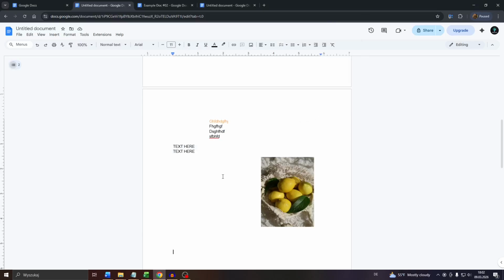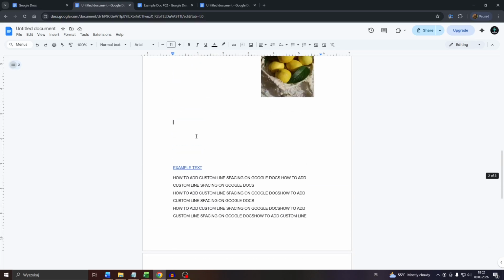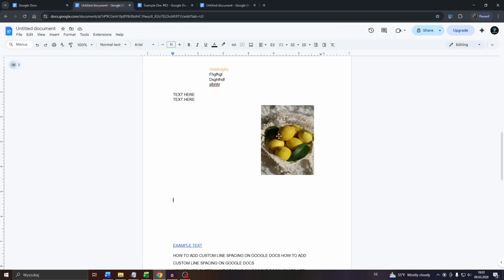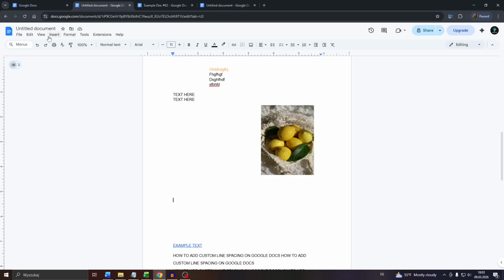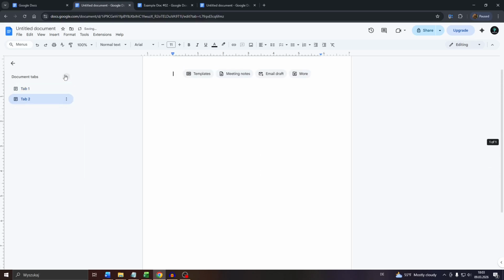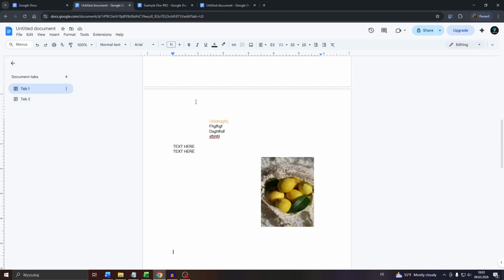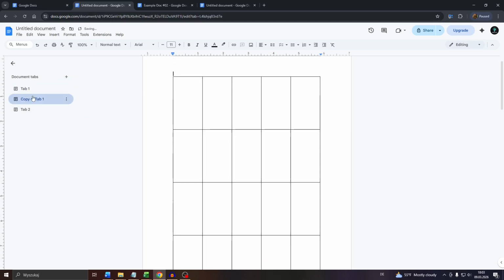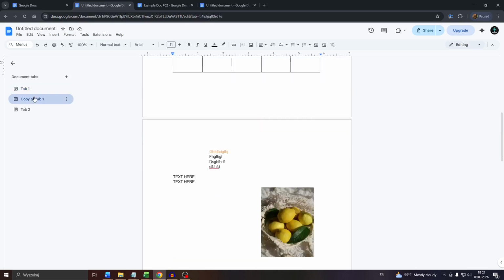How to Duplicate Document Tab on Google Docs | Copy Document Tabs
Learn how to duplicate a document tab in Google Docs to copy existing content into a new tab. This feature allows you to reuse layouts or structures without rebuilding them from scratch. It helps maintain consistent formatting across tabs.

If you're learning about using the Google Docs application on PC and laptop, also check out how to insert a new document tab on Google Docs